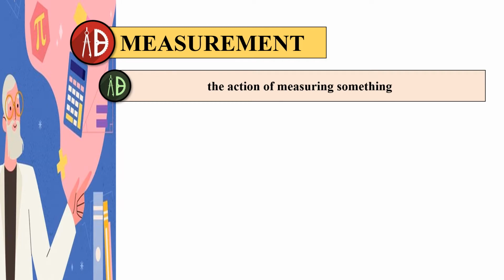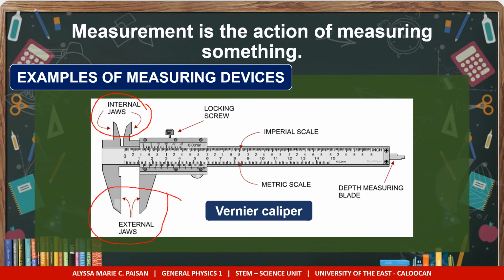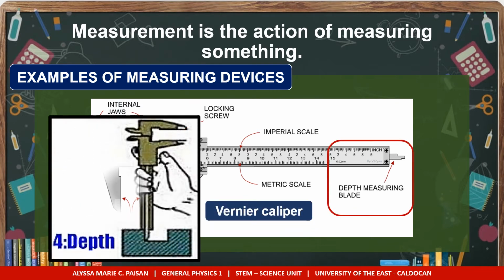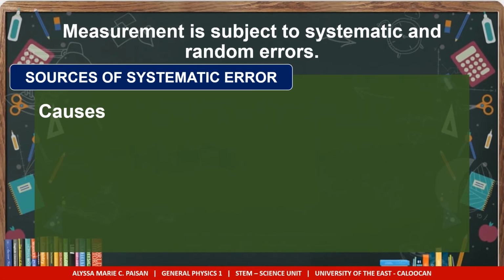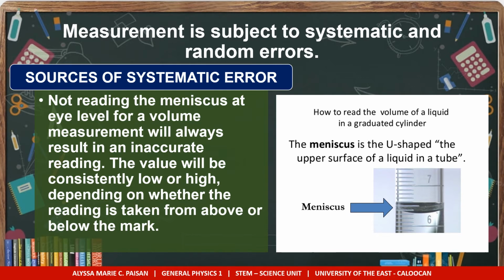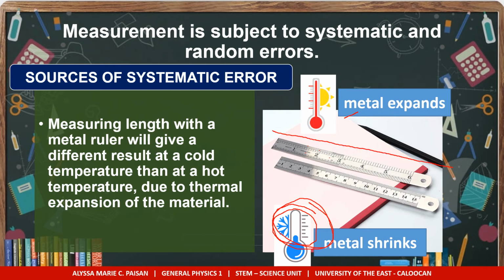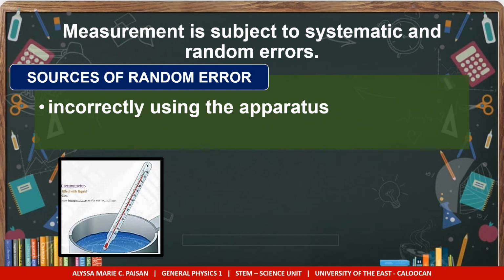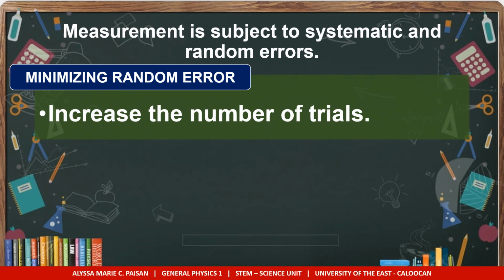01 4 MEASUREMENTS PART 1